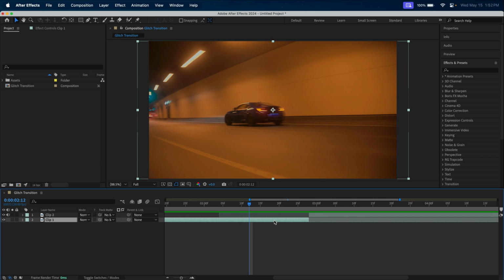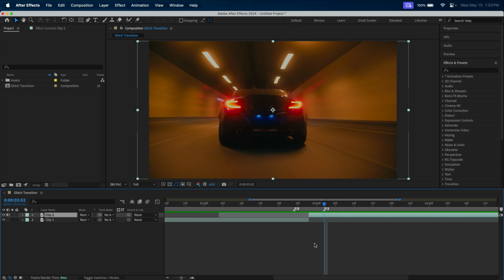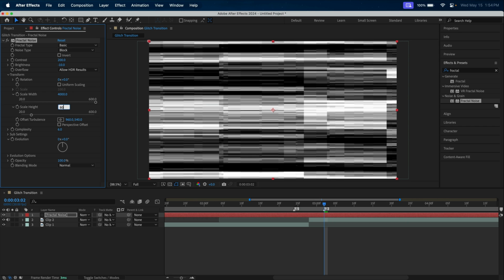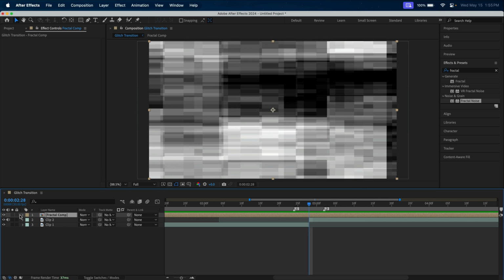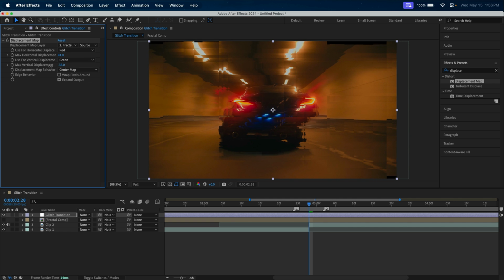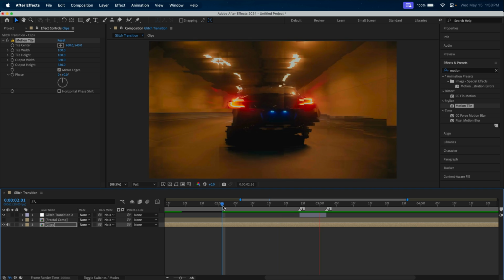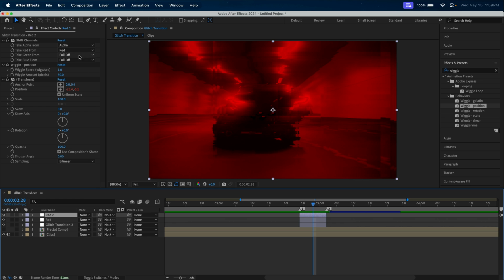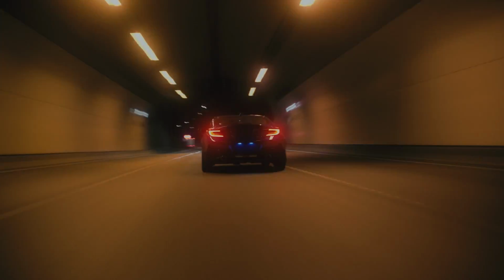Create a Glitch Transition in After Effects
In this video I'll teach you how to create an easy glitch transition in After Effects 2024!  It doesn't take long to make and you can use it over and over again and just change a few settings.

Ask me any questions you have in the comments below! I'd love to help you out!